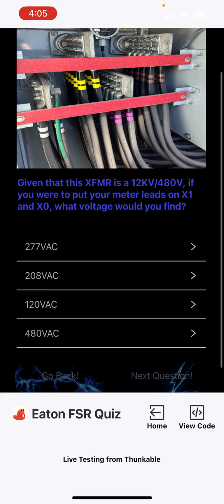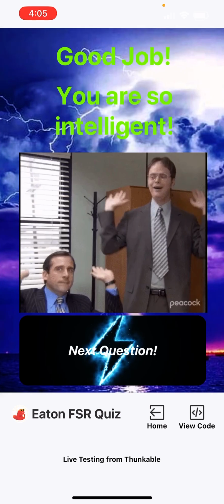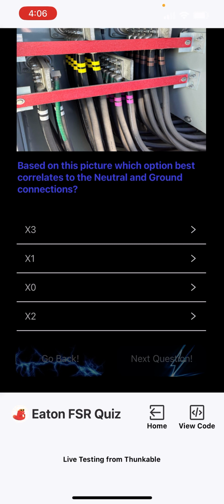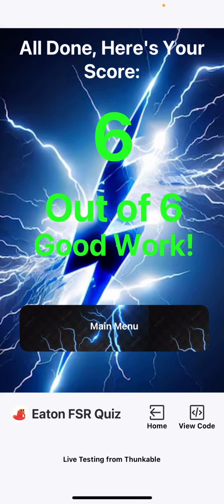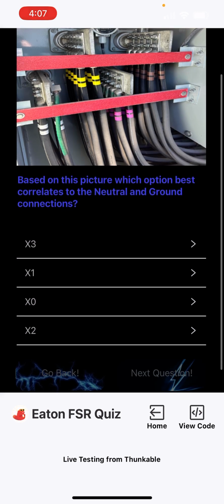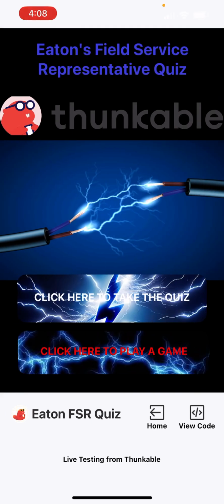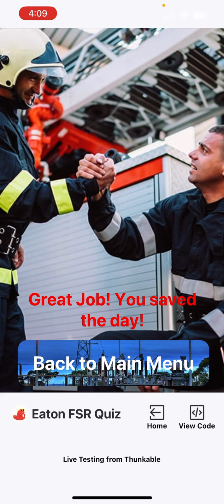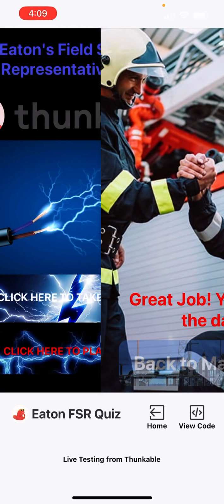CS107 Quiz App Project